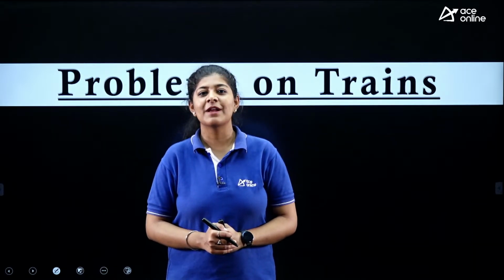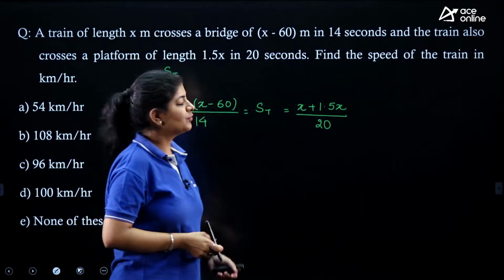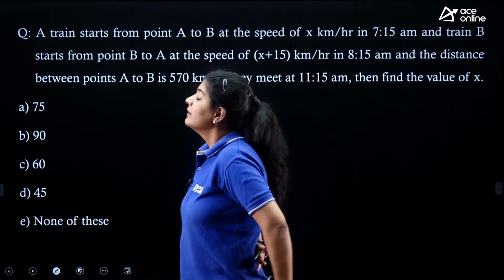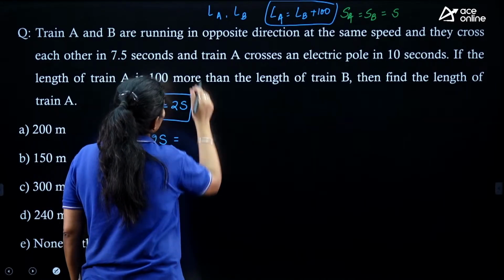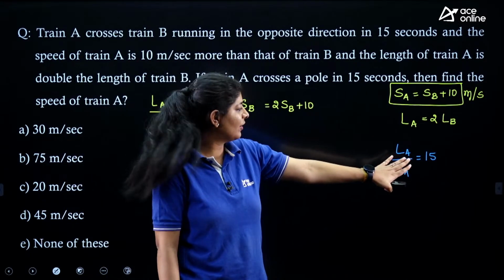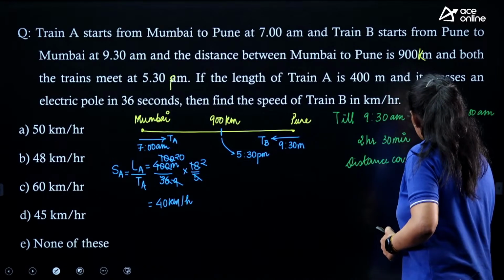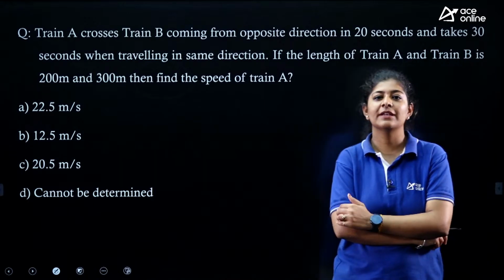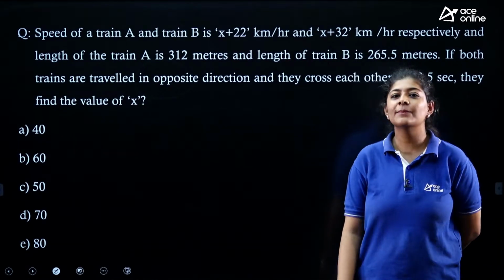RRB JE 2024 CBT-1: Express Series | Problems On Trains Classes by Aishwaria Ma'am | ACE Online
Join Aishwaria Ma'am for an in-depth session on Problems on Trains for RRB JE 2024 CBT-1 in the Express Series! This live class on ACE Online is designed to help you understand key concepts, solve tricky problems, and improve your problem-solving speed. Whether you're new to the topic or looking to refine your skills, this class is perfect for boosting your confidence and performance in the exam. Don't miss out – watch live and prepare for success.